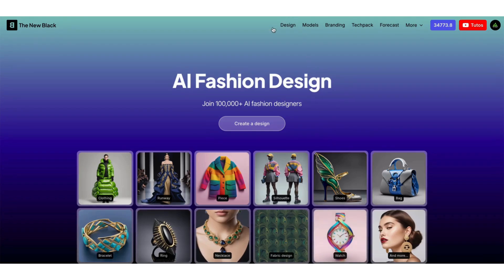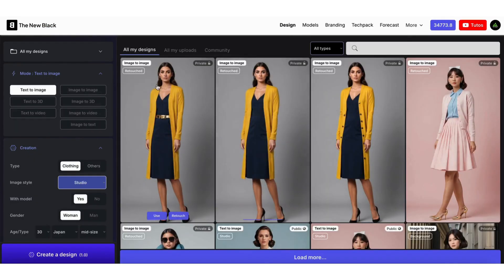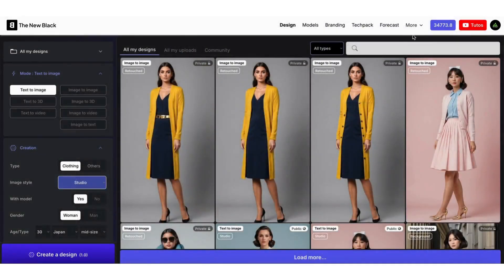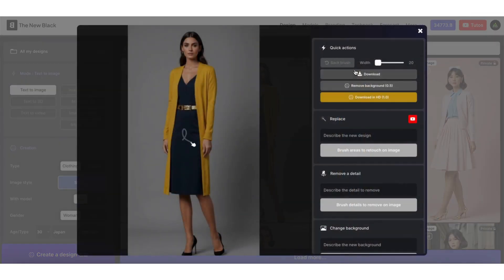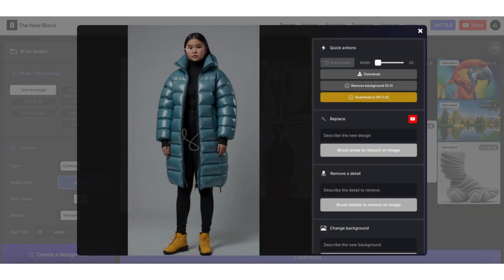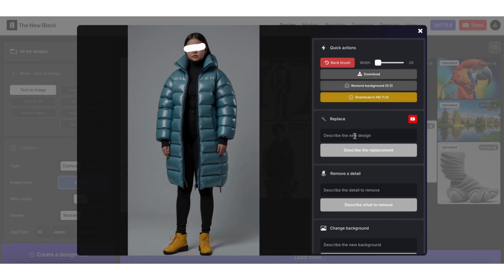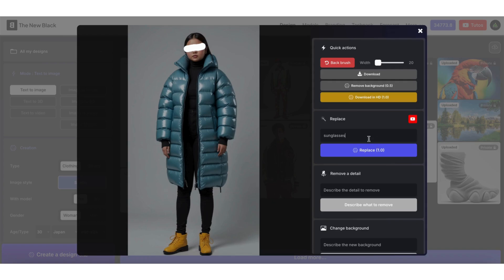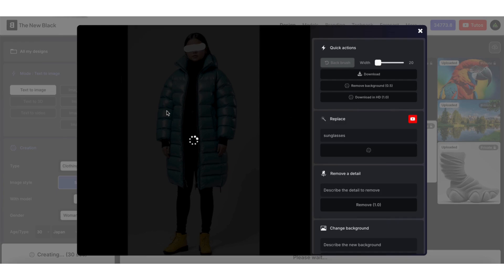Edit your Image thanks to AI - AI Image Editor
Edit your images thanks to AI with our AI Image Editor. Manually edit every designs, facial details, accessories and more. Our AI photo editor possibilities are endless.

1- Change or add details on your photo with AI
You can replace, add or change any details. Just mask the area where you want to edit something.

2- Edit your image details
You can add sleeves, or accessories, change collar. Eveything that comes to your mind

3- Unleash your design creativity
Physical details, clothing details, accessories, possibilities are endless!